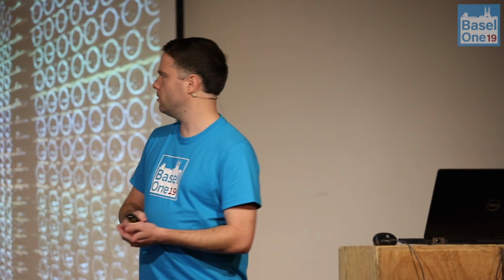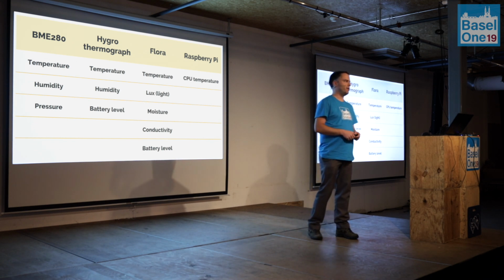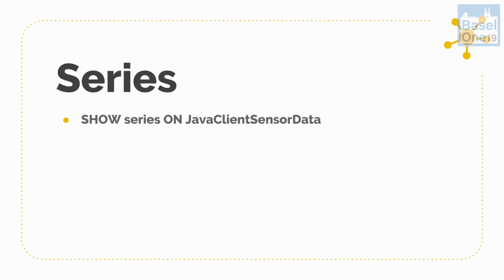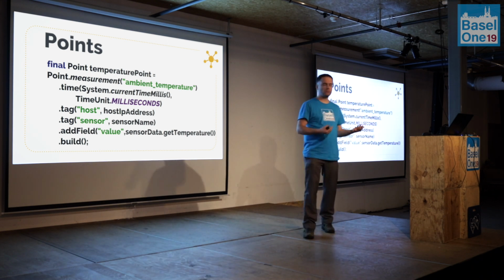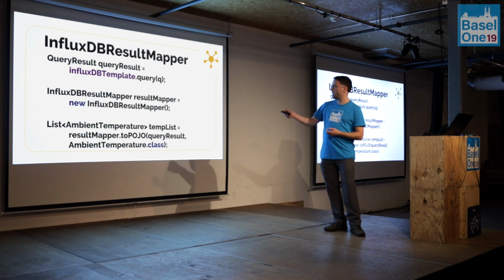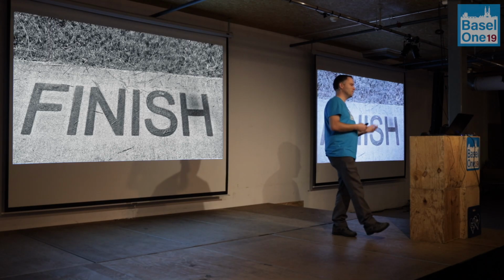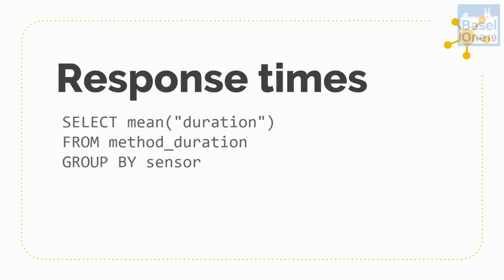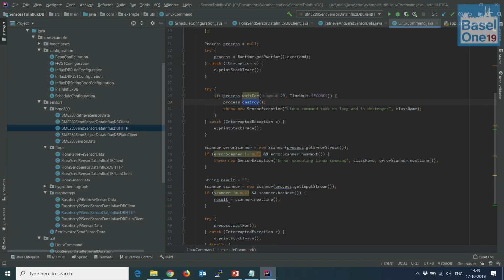Johan Janssen – Processing (IoT sensor) data with InfluxDB